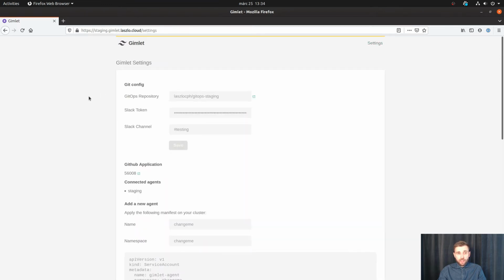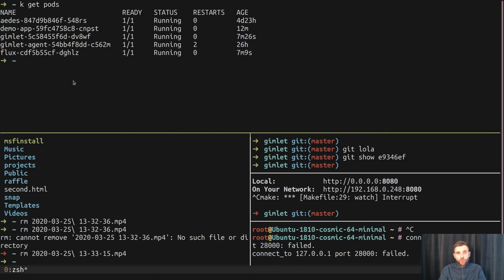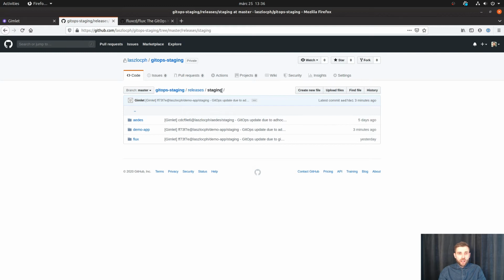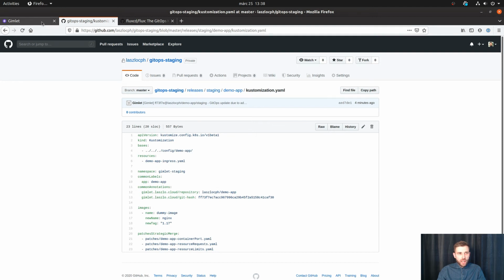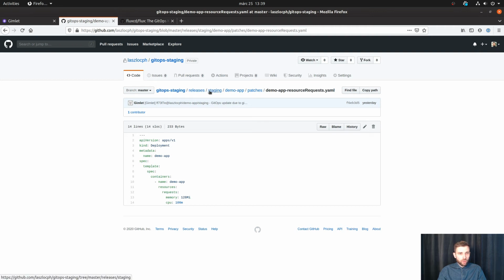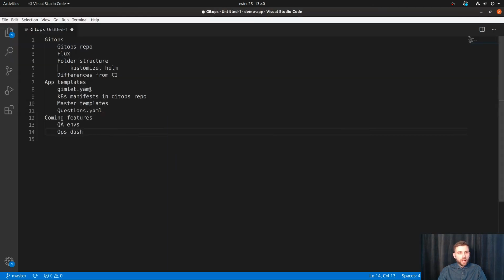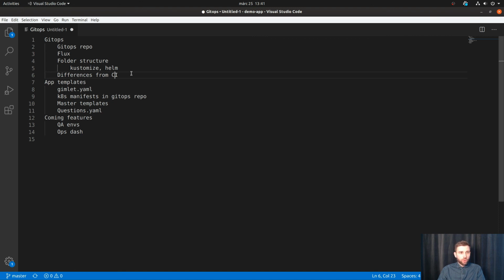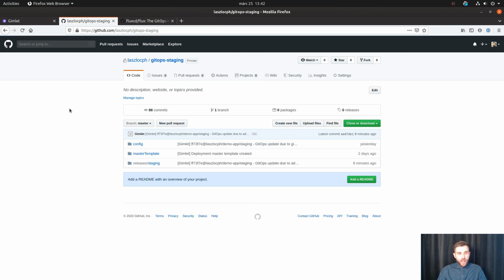Gimlet Deepdive - Gitops